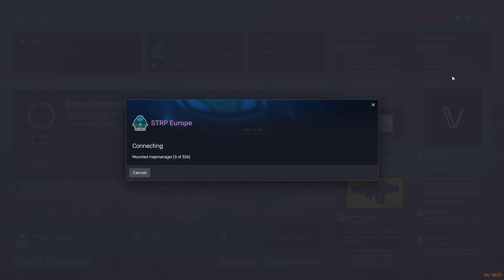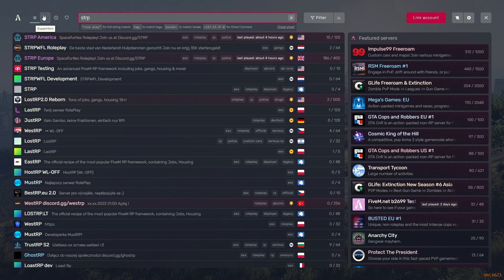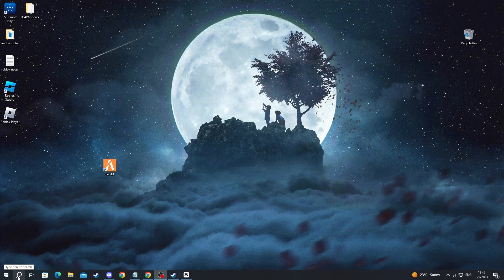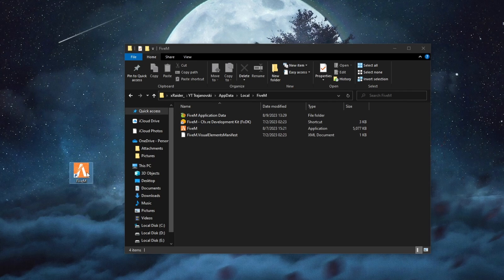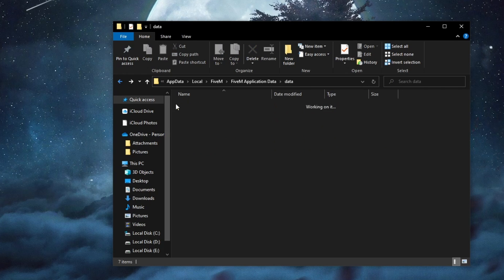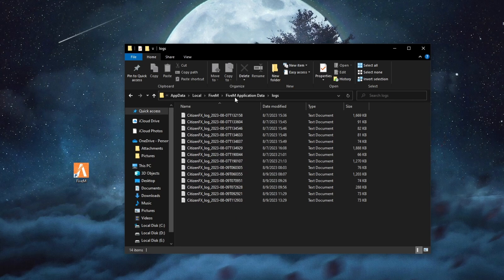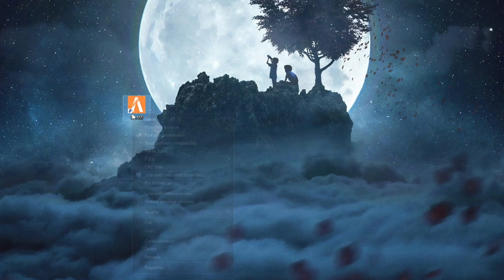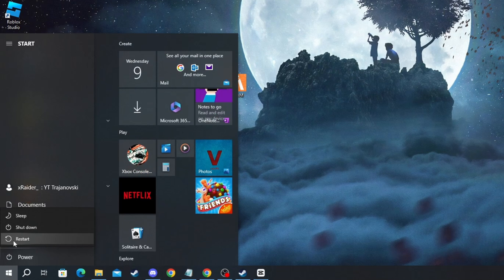How To Fix FiveM Servers Not Loading - Full Guide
We show you how to fix fivem servers not loading in this video.

GuideRealm